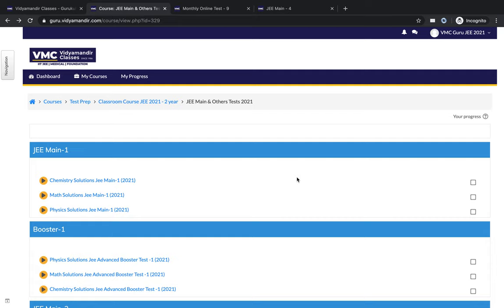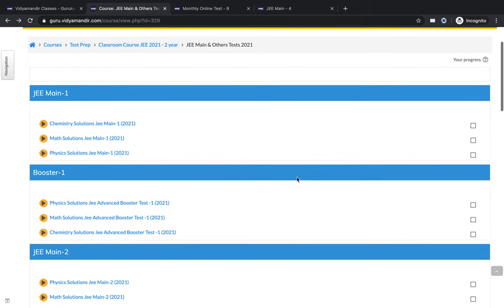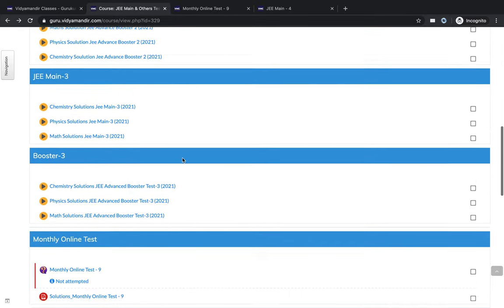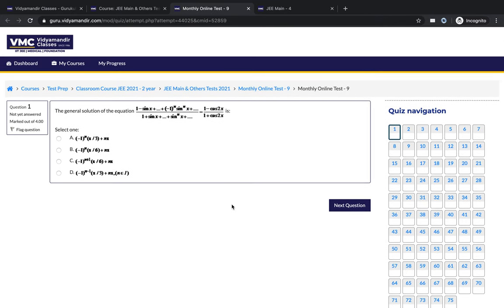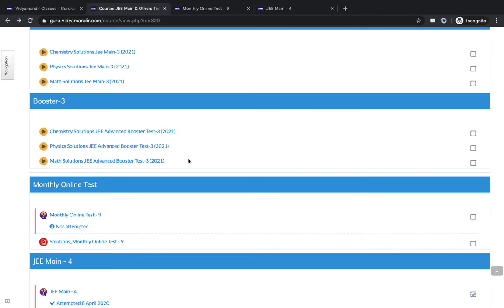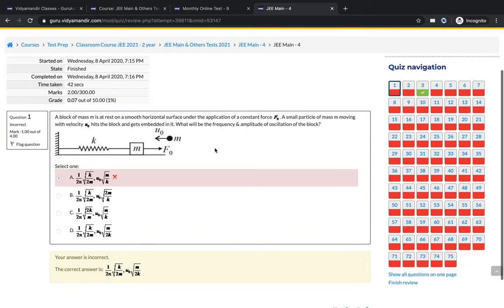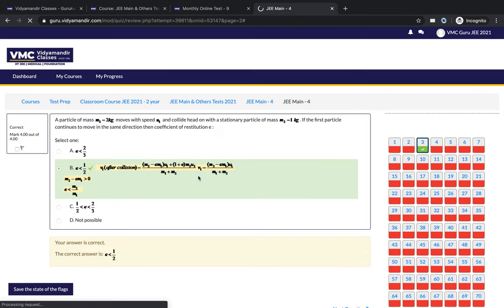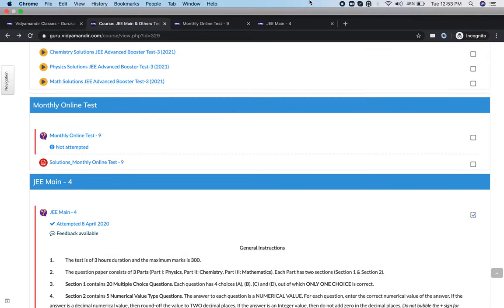VMC Guru - JEE Online Test Series Introduction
Video by Vidyamandir Classes